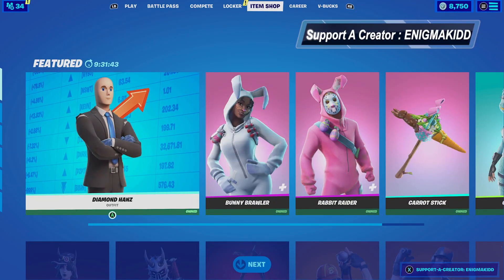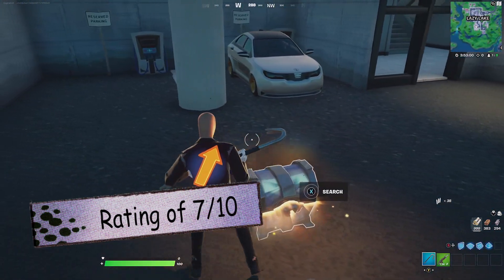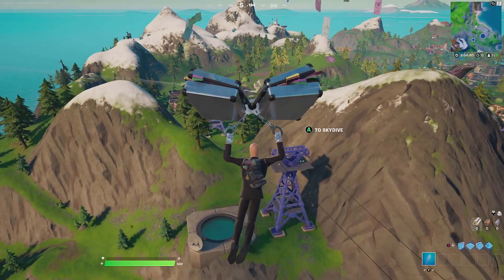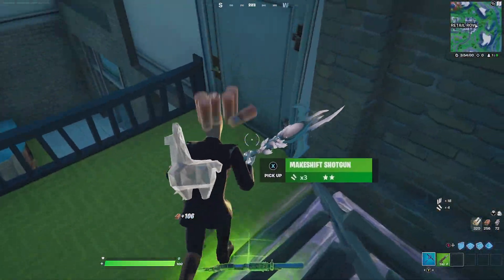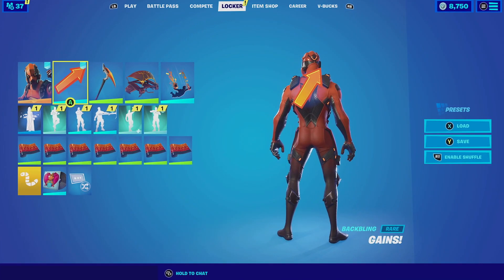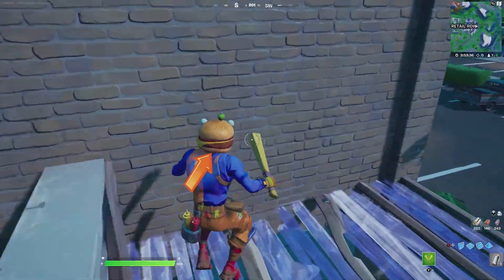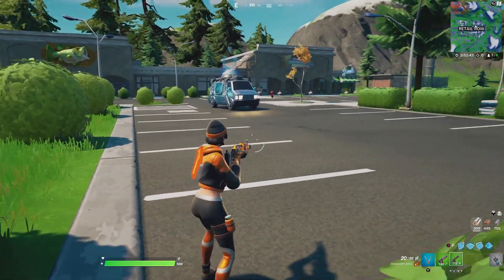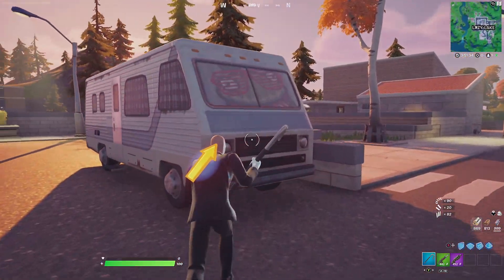DIAMOND HANZ COMBOS | STONKS SKIN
This video is about DIAMOND HANZ COMBOS 2021